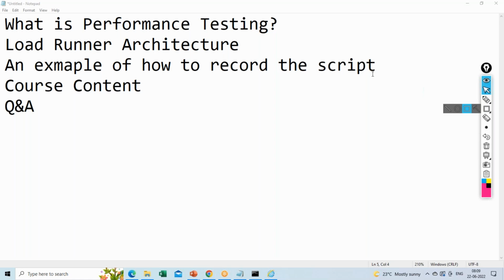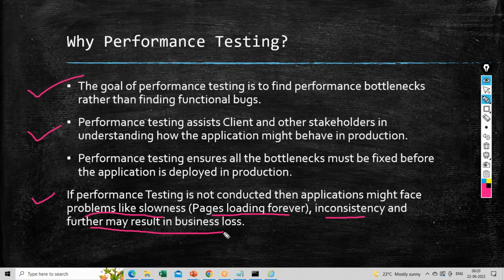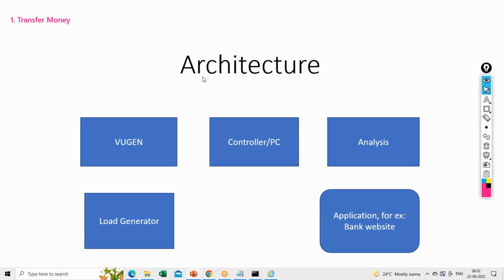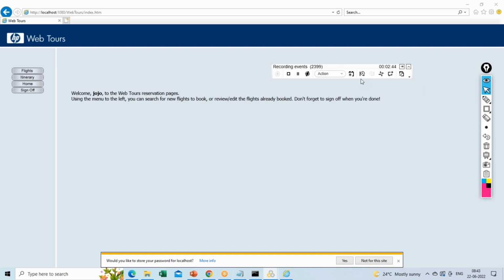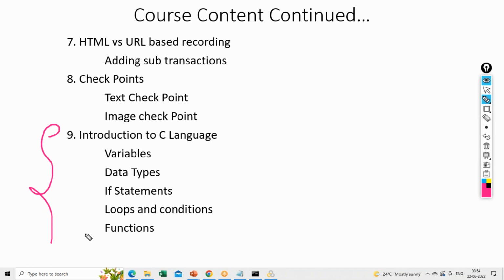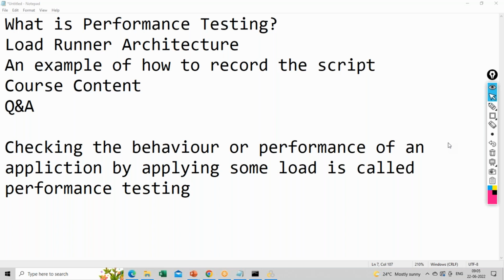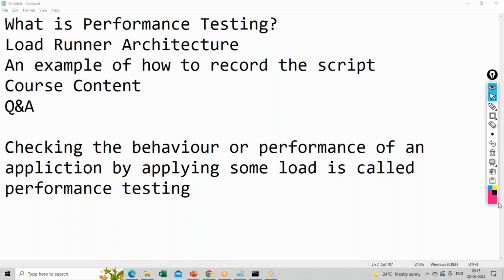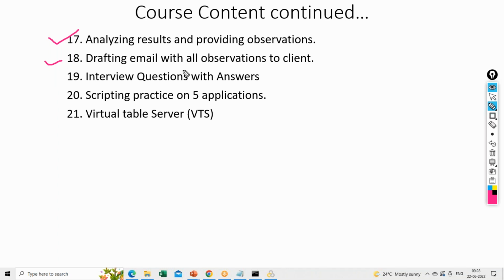Performance Testing using LoadRunner Demo. Pls contact or whatsapp us on +91-8019952427 to enroll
Performance Testing using LoadRunner Demo On 22nd June 2022.

2) Cloud Performance Engineering in DevOps - Core to Master Level

9) SAPGUI protocol - Performance Testing for SAP applications Using LoadRunner

19)Automated Performance : End user experience , Monitoring and Jenkins Pipeline execution – Crash Course

28)Winning New Performance Testing Clients and Presenting Performance Test Proposals

29)Crash Course On Performance Monitoring – End User Experience of Web and Mobile Apps